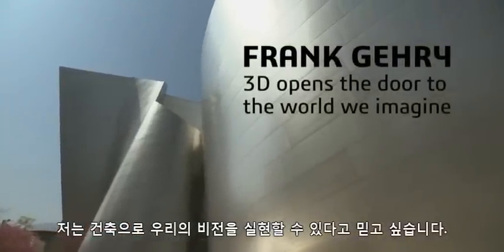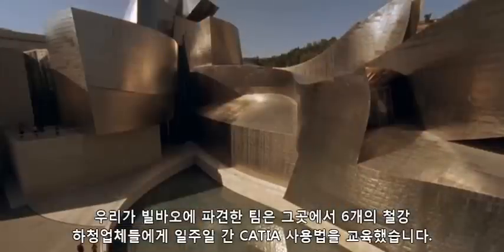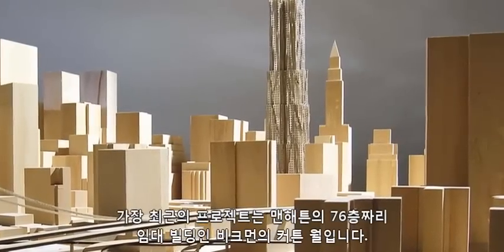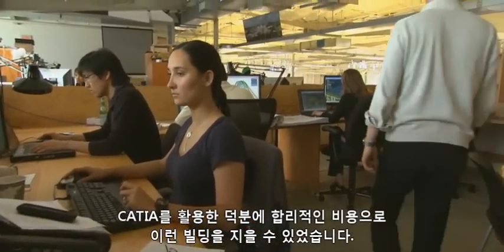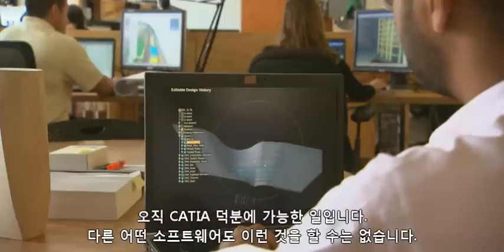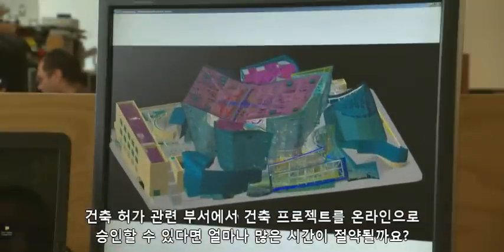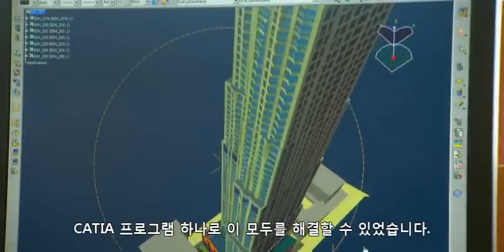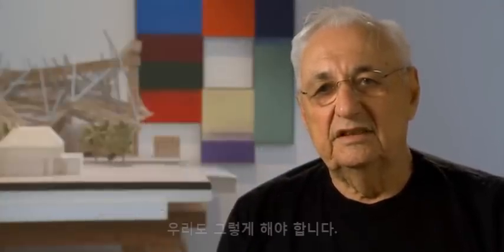프랭크 게리, 우리가 상상하는 세상을 3D로 열다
다쏘시스템의 CATIA로 상상속의 건물을 현실화 하는 건축가 프랭크 게리의 이야기를 함께 들어보시지요.